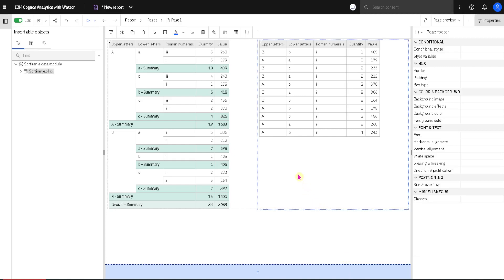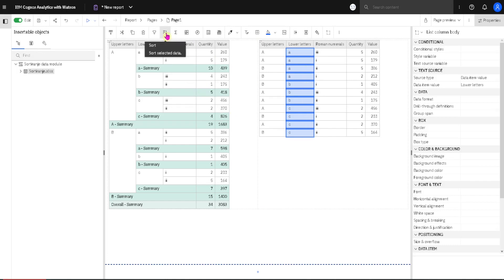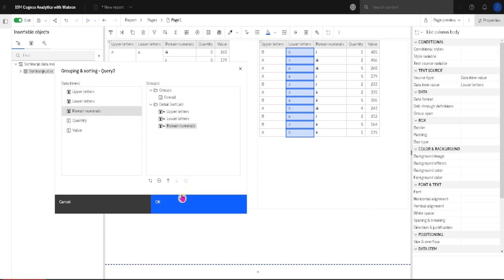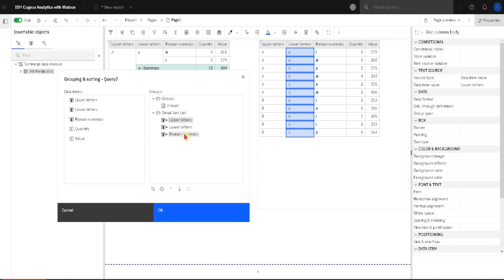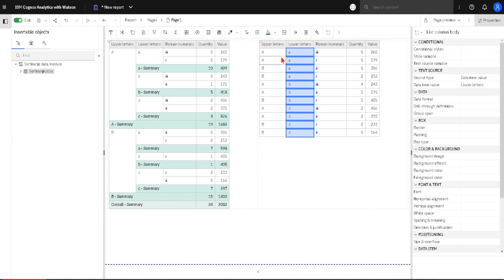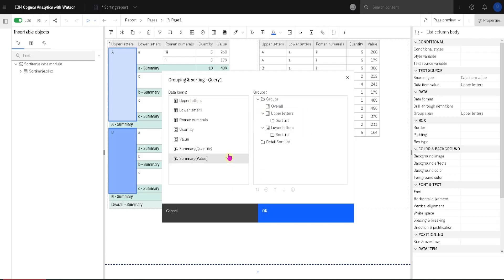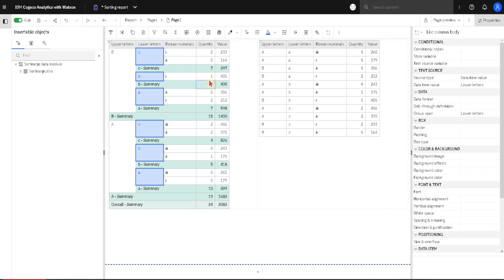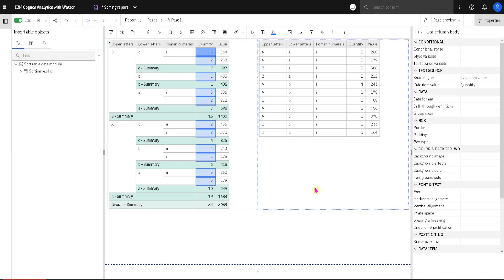220 Sorting the Cognos List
Learn how to sort columns in Cognos list. This video will show you how to sort both regular columns and grouped columns.